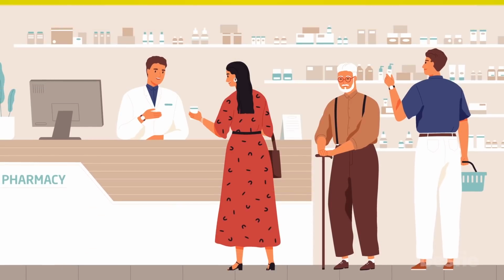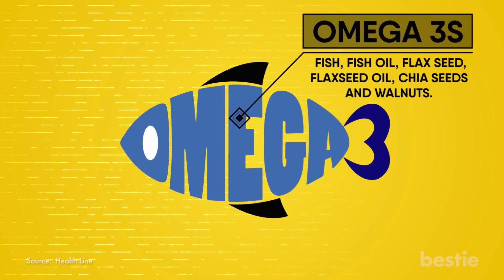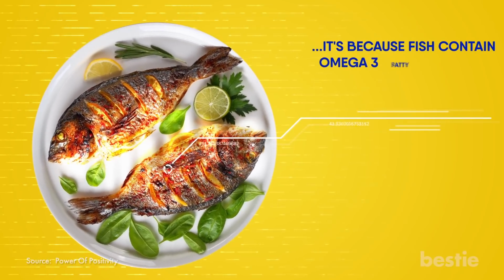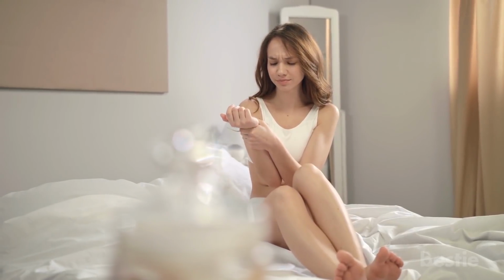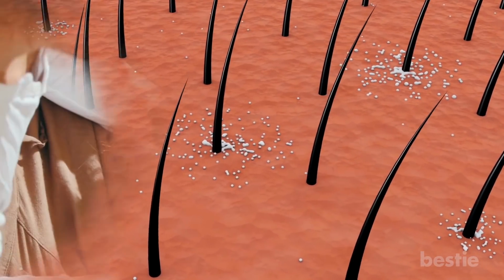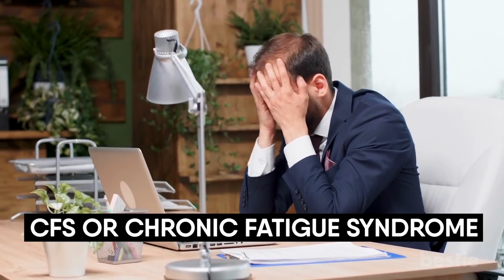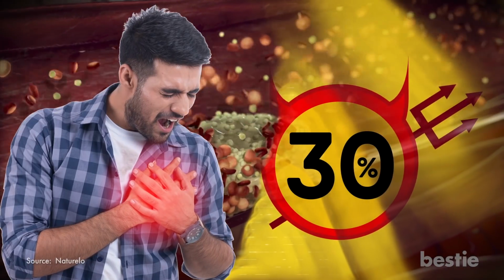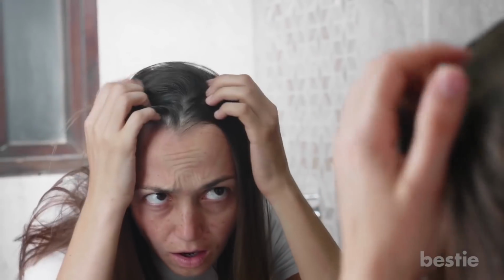13 Signs And Symptoms Of Omega-3 Deficiency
From dry skin and poor concentration to unexpected weight gain and pain in the joints. Today we'll be covering signs and symptoms of omega 3 deficiency!

Timestamps:
Intro - 0:00
Eyesight problems - 01:35
Unexpected weight gain - 02:02
Brain function - 02:30
Joint pain - 03:00
Dry skin - 03:26
Lifeless hair - 03:57
Insomnia - 04:24
Brittle nails - 04:49
Fatigue - 05:13
Excessive ear wax - 05:39
Heart problems - 06:11
Mood swings - 06:39
Dandruff - 07:07

Summary:
1. Eyesight Problems
Have your eyes been feeling a bit dry lately? Don't blame it on the computer. This may indicate that your diet is lacking omega 3 fats. If you ignore these symptoms then it may even lead to macular degeneration late on in life.

2. Unexpected Weight Gain
Ever wonder why most weight loss diets have different types of fish or seafood in them? It's because fish contain omega 3 fatty acids that increase metabolic rate and aids in weight loss. Any deficiency of this fatty acid will make the metabolism sluggish which will result in unexpected weight gain.

3. Brain Function
Often termed as the 'building blocks of the brain', omega 3s are an essential nutrient for normal brain functioning. Low levels of this cell building nutrient leads to increased risk of mental disorders like dyslexia, bipolar and even schizophrenia.

4. Joint Pain
Joint pain, stiffness and limited range of motion in the joints is a sign of old age. It mainly happens because the cartilage which covers the bones breaks down and leads to osteoarthritis. If you have been feeling pain in your joints or have been experiencing leg cramps, that just don't get better, then taking fish oil supplements will work wonders. It reduces inflammation which is one of the main causes of this pain and improves the condition of damaged cells.